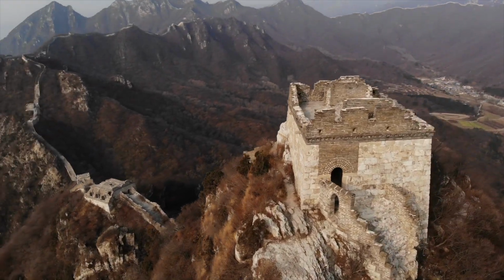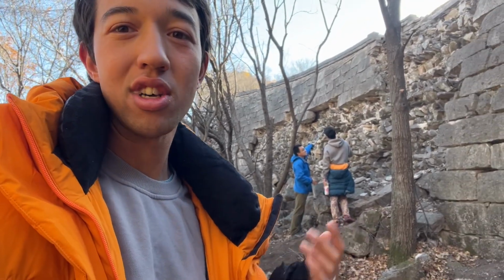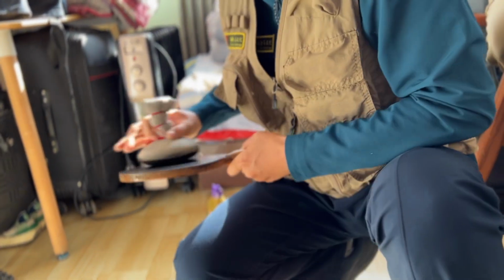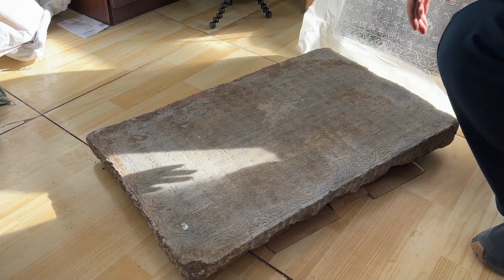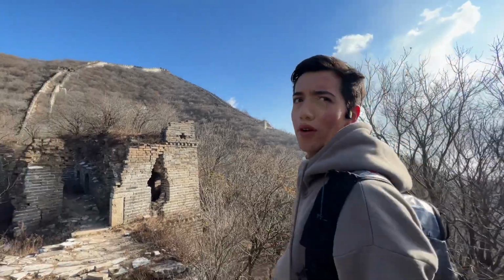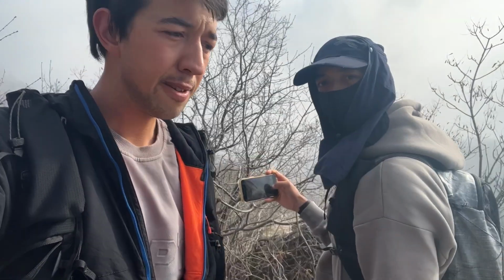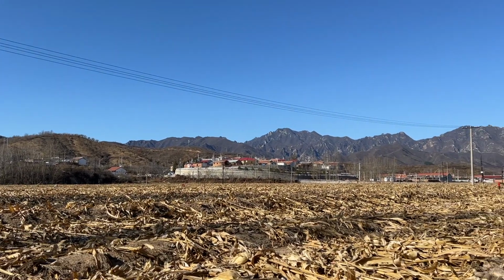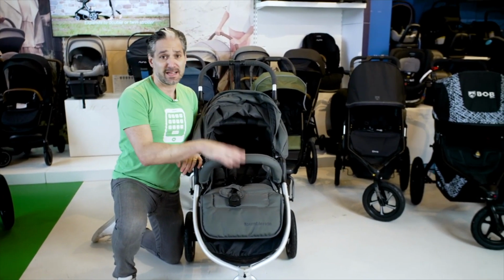2 Brothers Great Wall | Ep.18: Archeology and Roadblockology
This is the eighteenth episode of our journey.
Please give us a sub and like!
We're James and Thomas Lindesay, 2 brothers with a dream to run the Great Wall of China!